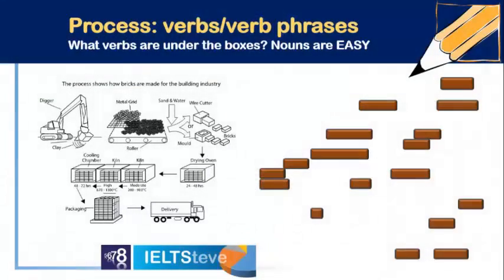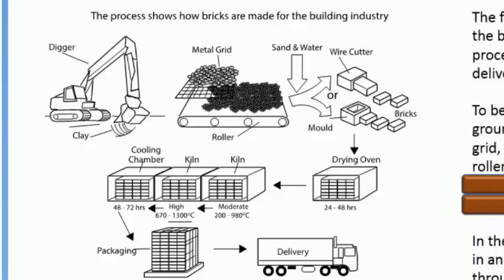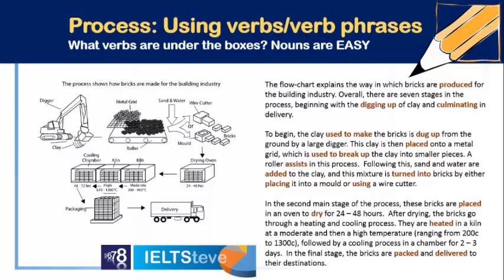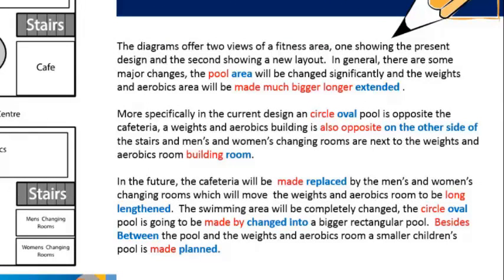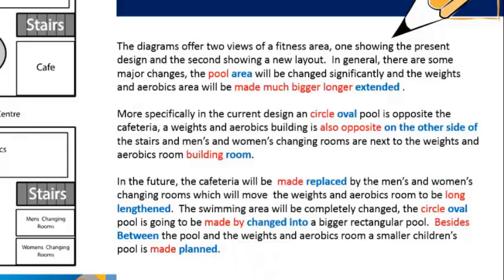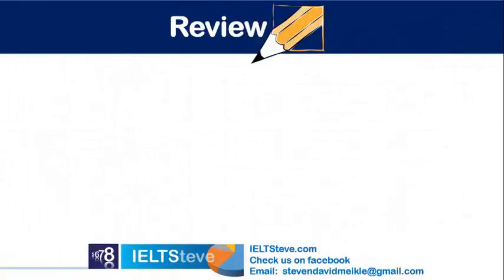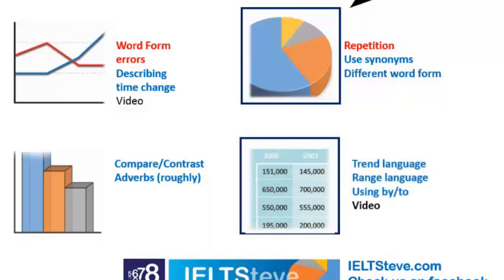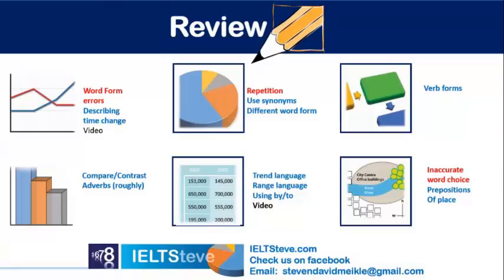lexical resource IELTS task 1 writing process, diagram and review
Lexical resource in process and diagrams for IELTS task 1 academic writing.  This video also shows a review of all 6 common IELTS task 1 questions in terms of lexical resource.